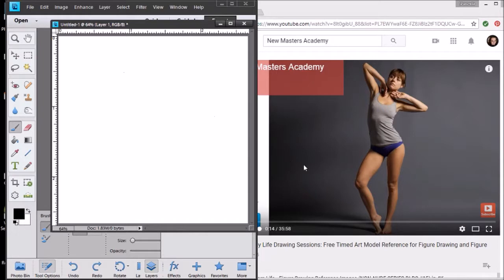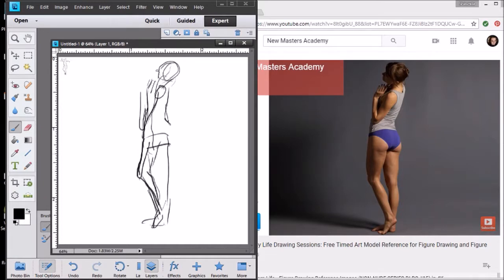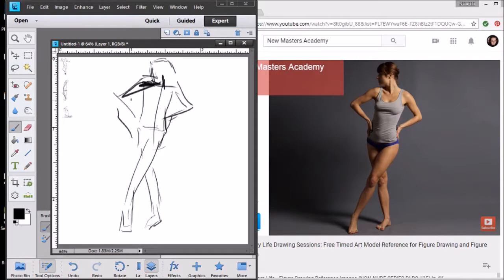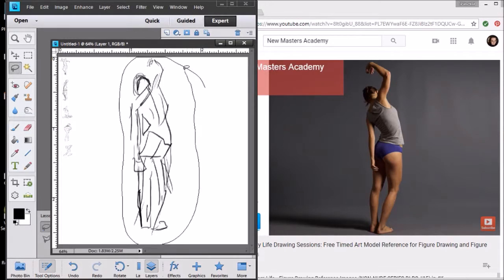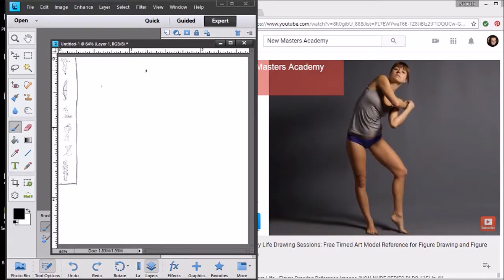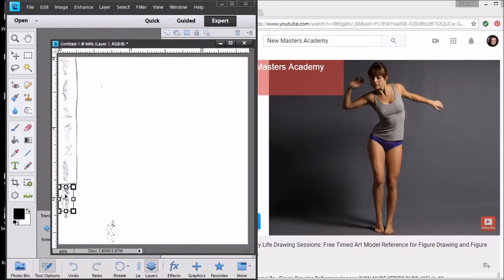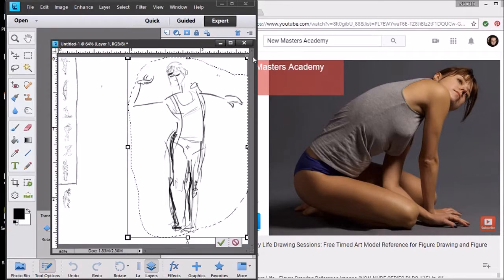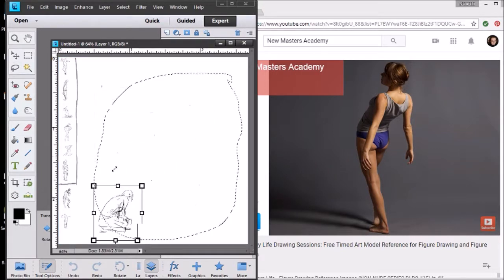Figure Drawing Episode 2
Let's take a look at the New Masters Academy on Youtube and draw some clothed models together. I have a couple tricks to teach you. Grab your sketchbook, or digital pad and get drawing.